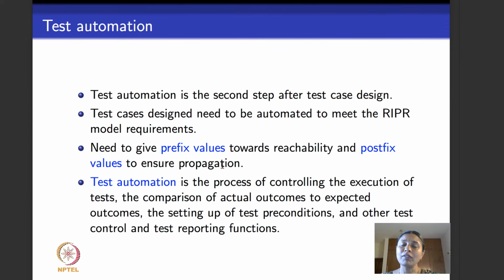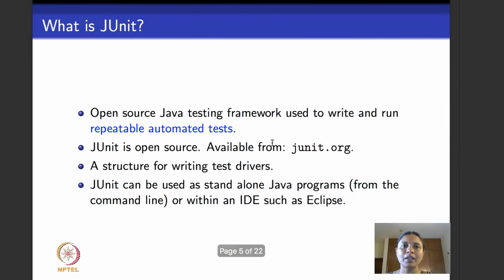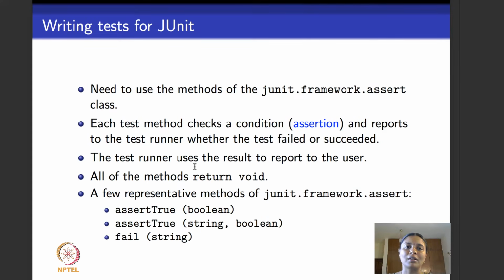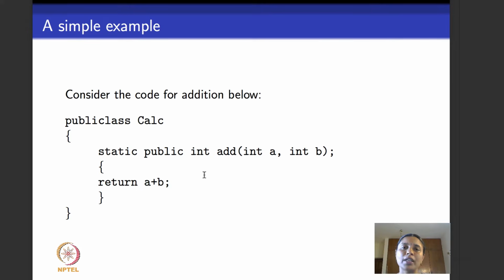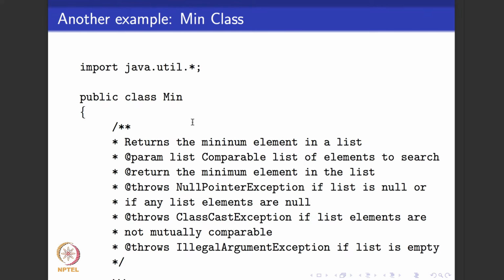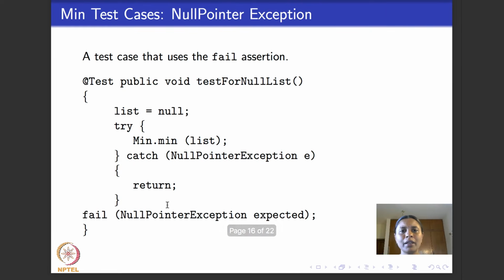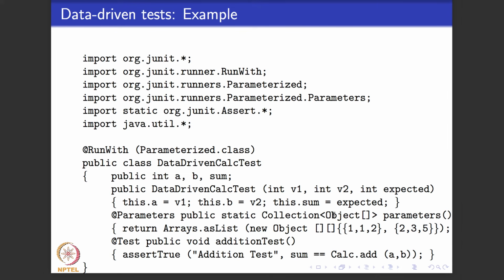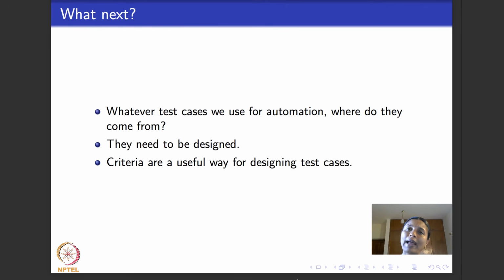Automation JUnit as an example